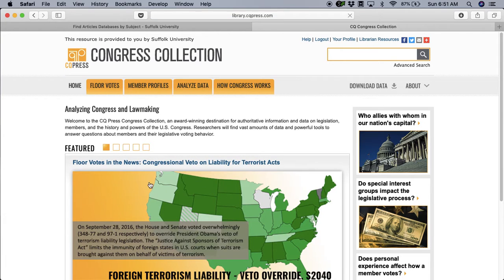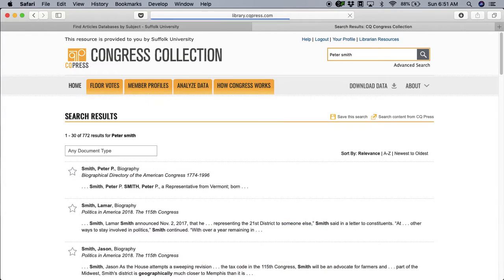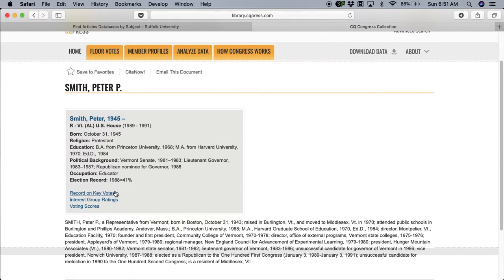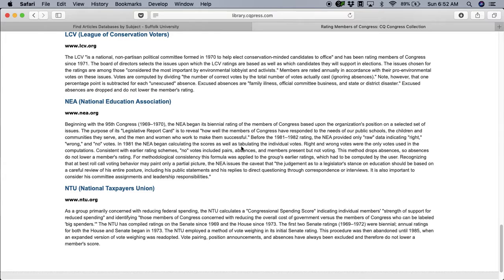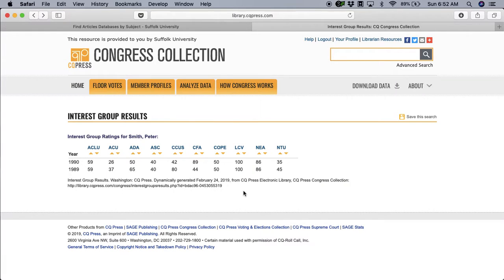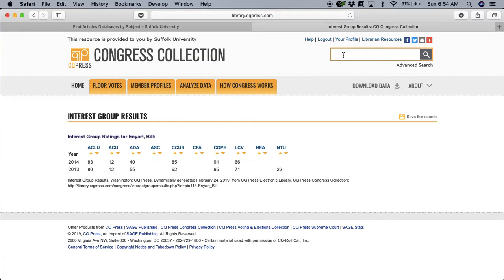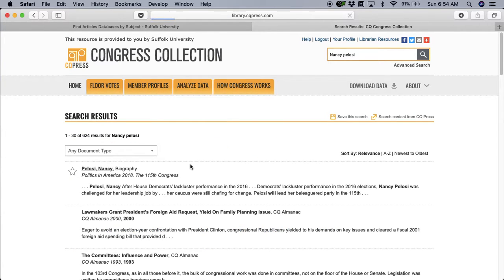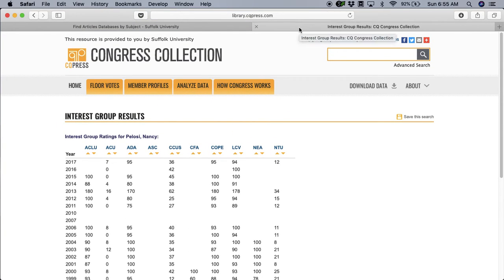Finding Interest Group Ratings Sawyer